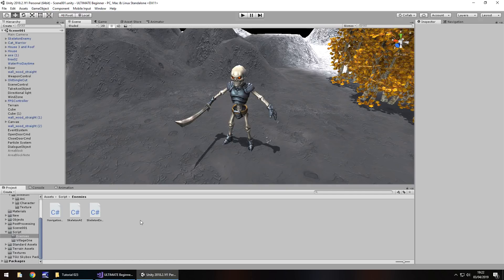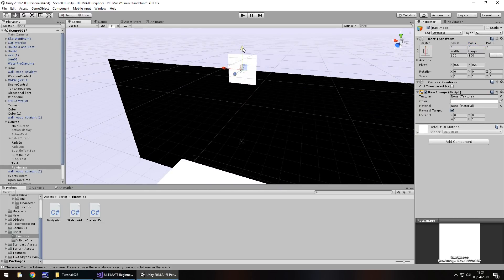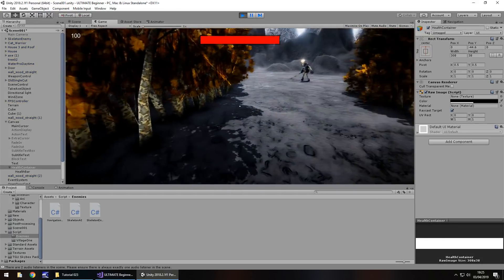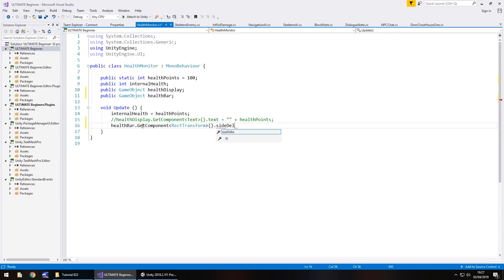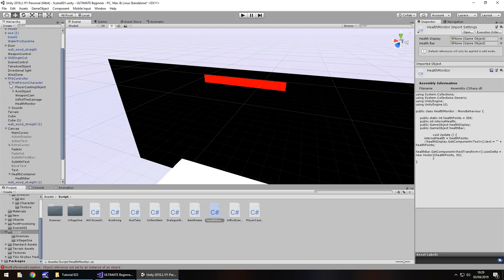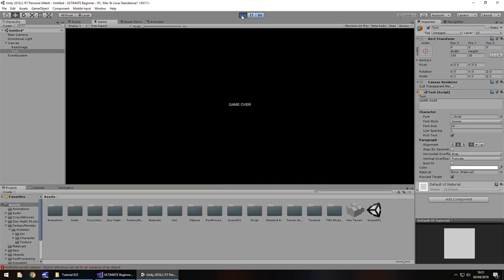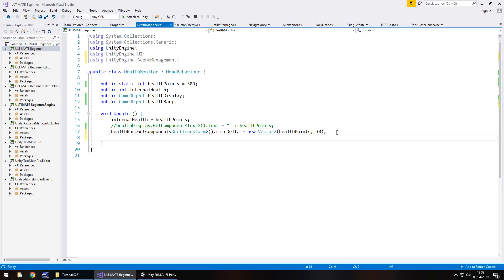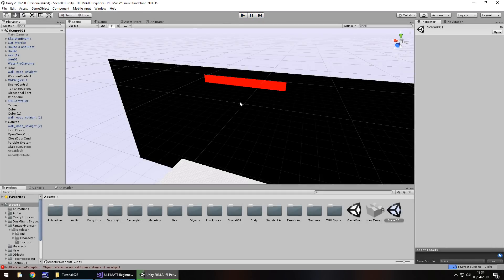HOW TO MAKE A GAME FOR FREE #023 - GAME OVER + SCENE MANAGEMENT - UNITY TUTORIAL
In this unity tutorial we work with scene management to build a Game Over screen for when we die.

Who Is Jimmy Vegas?